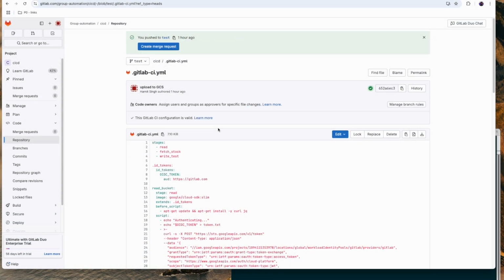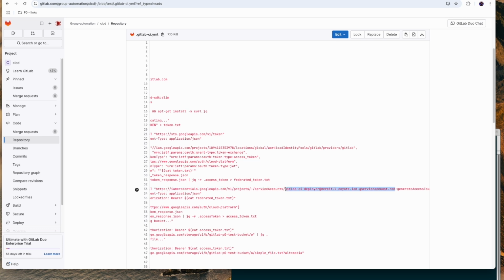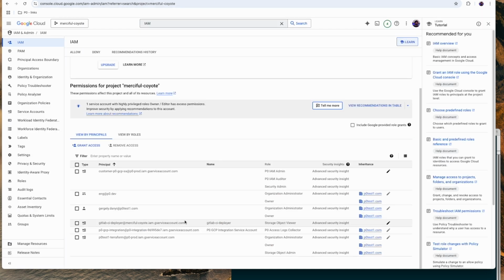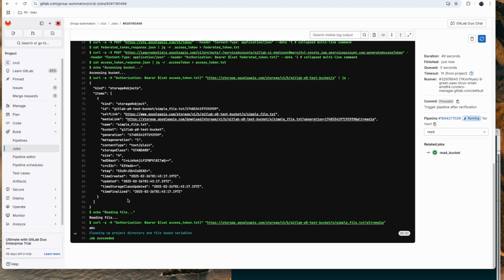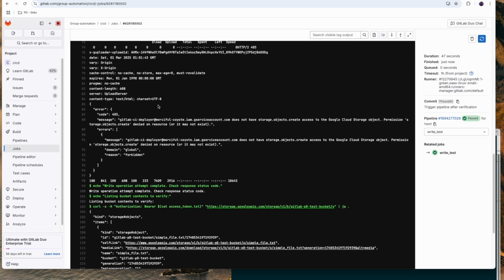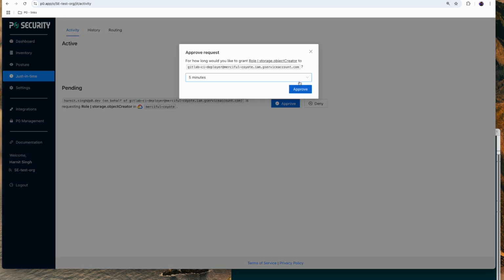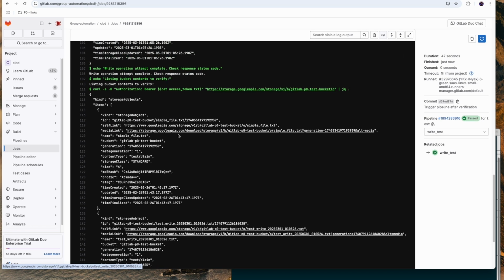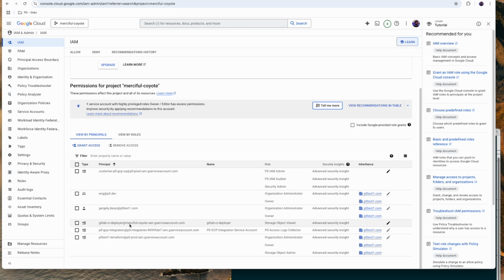How to temporarily elevate machine identity permissions - with Gitlab CI/CD pipelines as an example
Modern CI/CD pipelines rely on machine identities to deploy code, configure infrastructure, and move artifacts. The problem: those identities often carry standing privileges far broader than what’s needed. Every Git push or pipeline run becomes a potential escalation risk.

In this demo (part of the Five minutes to zero standing access series), you’ll see how P0 enables just-in-time privilege elevation for a GitLab CI/CD pipeline using a GCP service account. Instead of granting permanent write access, P0 inserts a short-lived elevation window that’s approved, auditable, and automatically revoked.

What the demo covers:
* A GitLab pipeline with a GCP service account that can read from a GCS bucket but fails to write.
* A just-in-time access request made via the P0 CLI to temporarily grant write access.
* A successful pipeline rerun where the write step completes.
* Automatic removal of the elevated permission once the approval window expires.

Why this matters:
1) Over-permissioned service accounts are one of the biggest hidden risks in CI/CD pipelines.
2) P0 flips the model: machine identities start with minimal access, and only elevate when needed.
3) Developers get the speed they need, while security teams retain control and visibility.

If your pipelines still rely on permanently privileged accounts, this walkthrough shows how to enforce least privilege in a way that’s dynamic, safe, and repeatable.